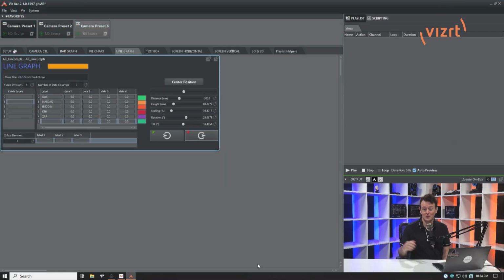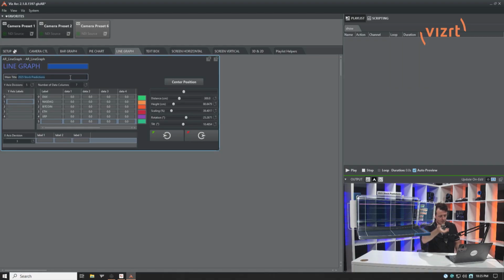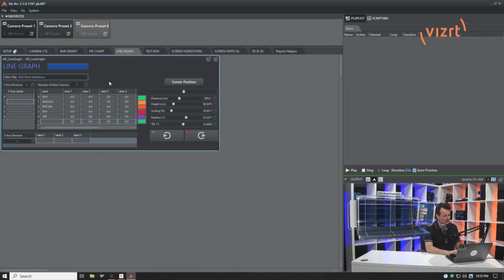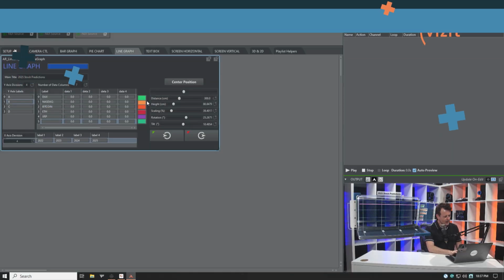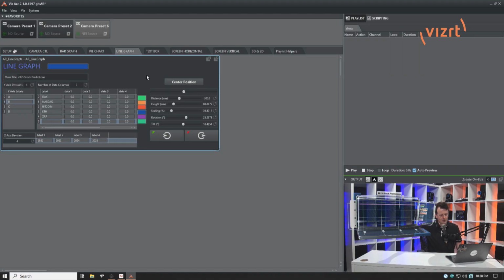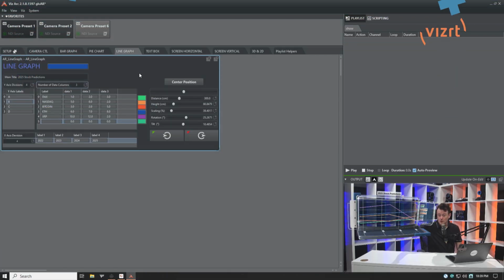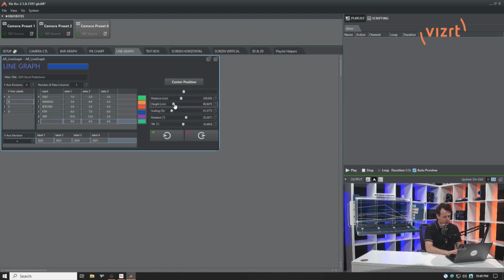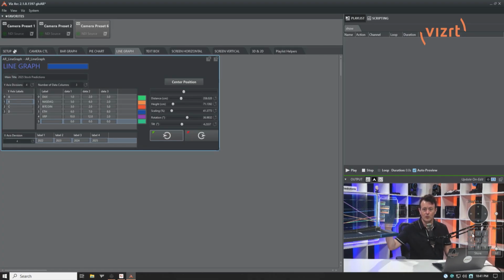Tuesday Tutorial : How To Customize Line Graphs Using Virtual Studio Go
In this week's Tuesday TriCasterTutorial episode, hear from our very own Richard Evans who will show you how to customize Line Graphs in Augmented Reality using Viz Virtual Studio Go.